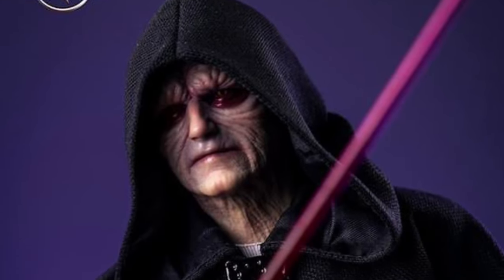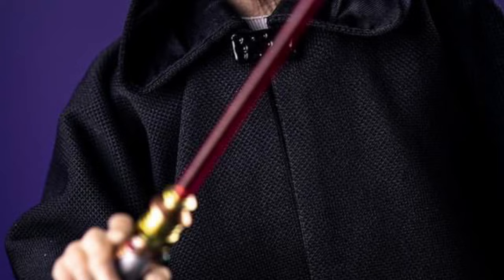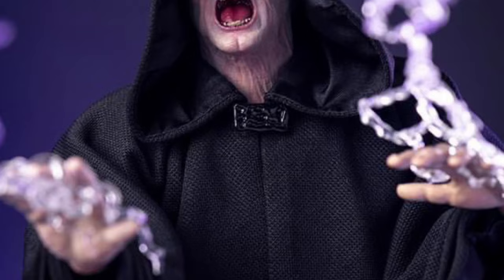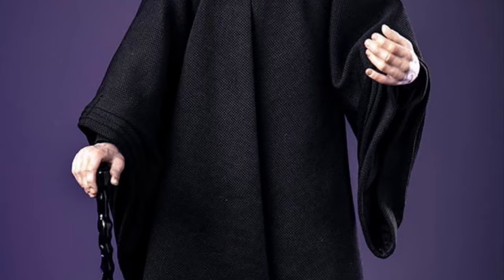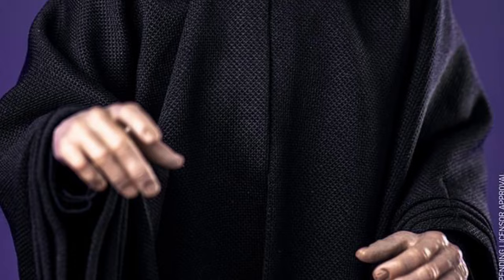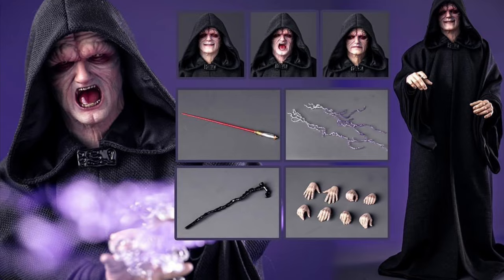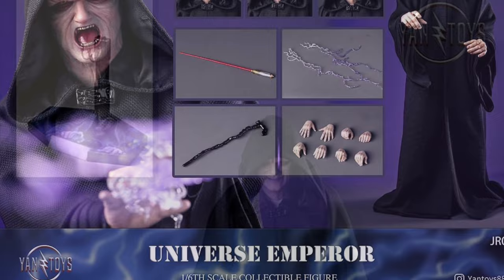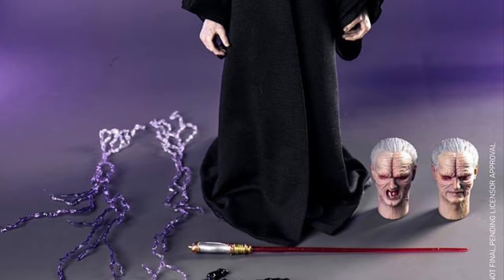New Star Wars the emperor 12 inch action figure revealed yan toys